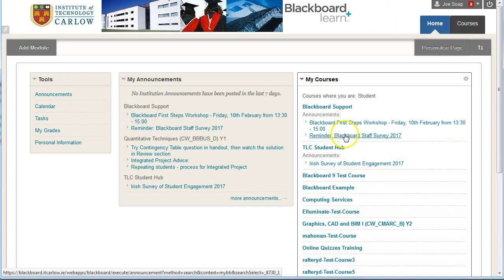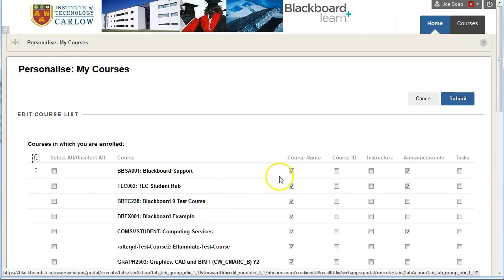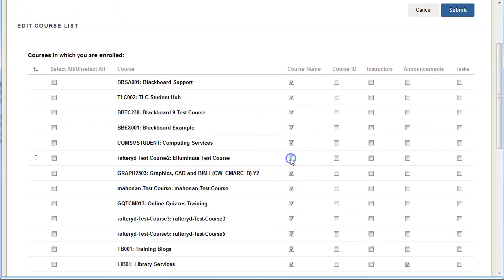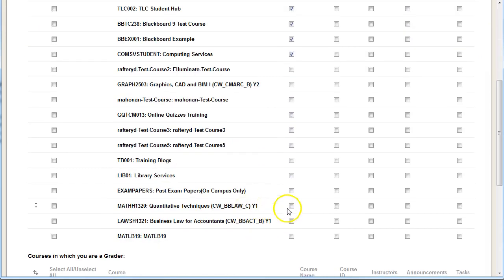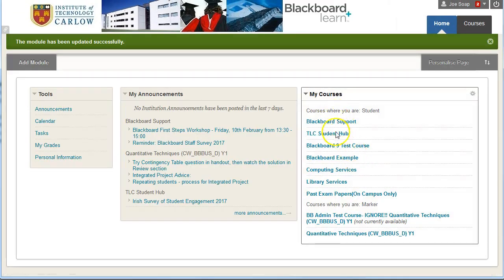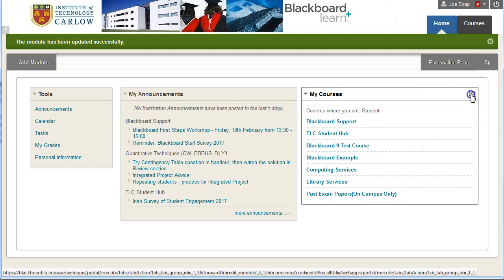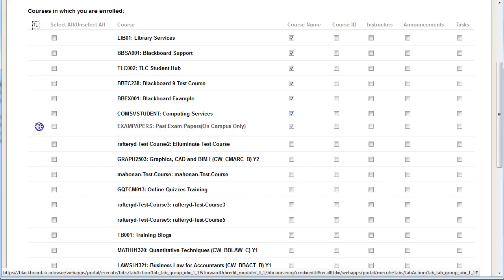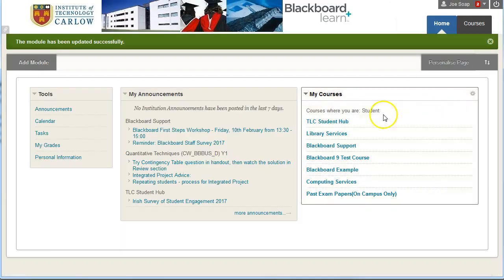Tidying up My Courses list in Blackboard's Home page